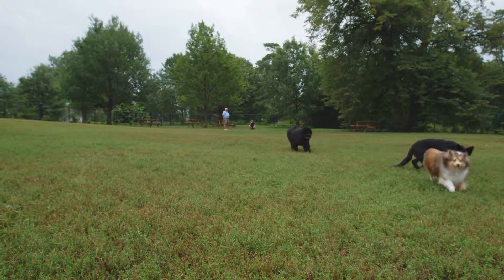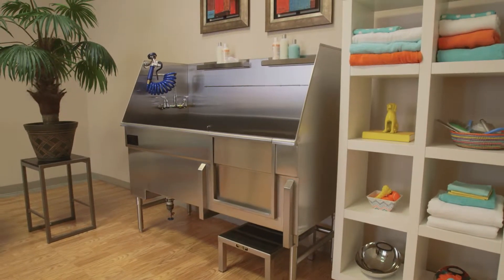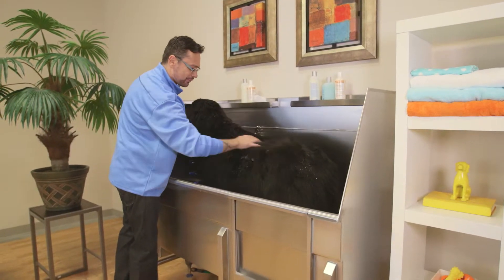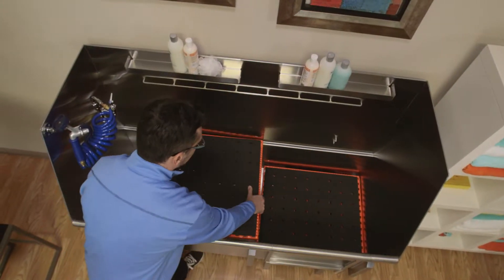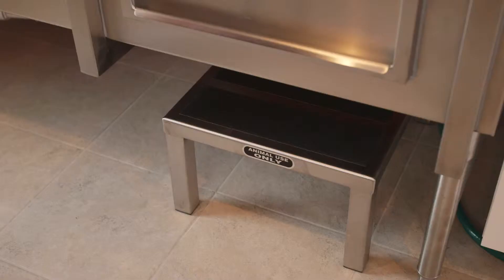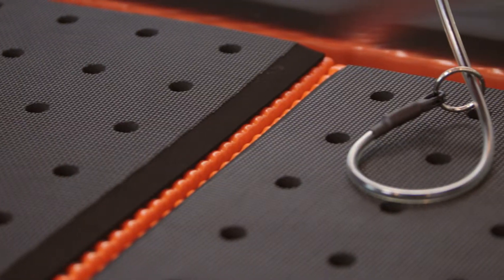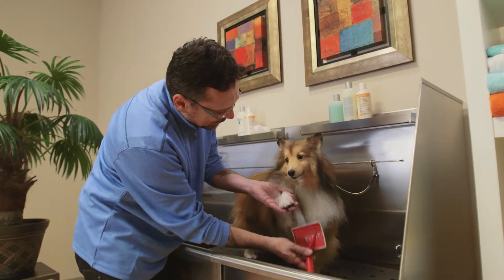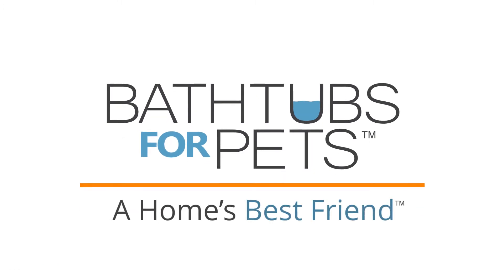Bathtubs For Pets